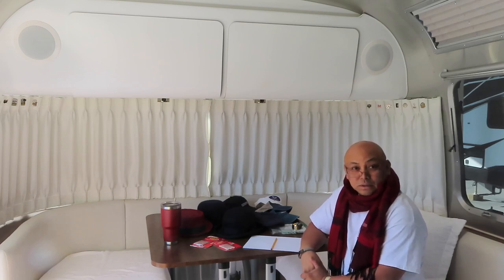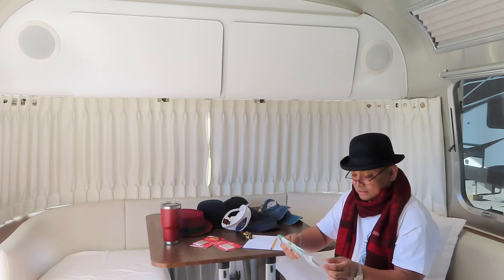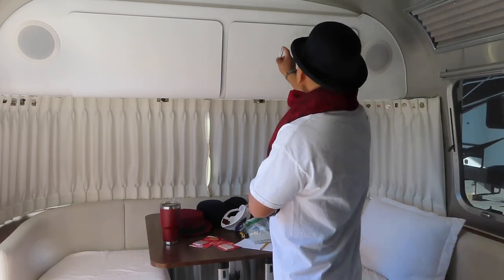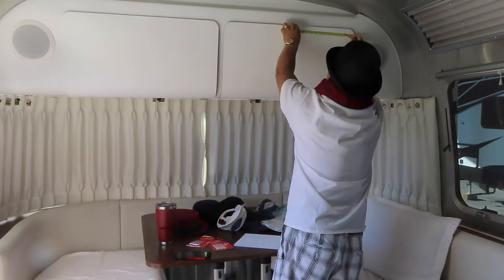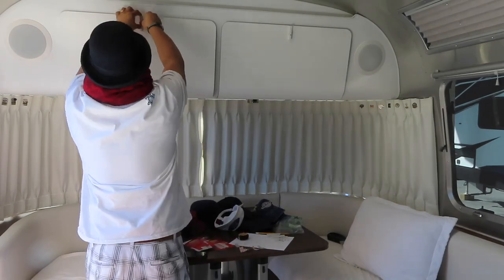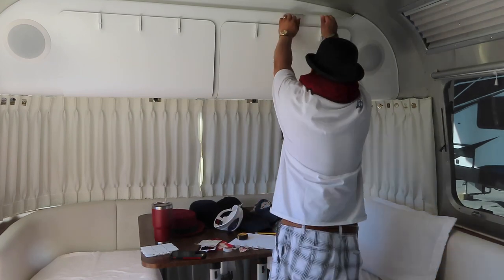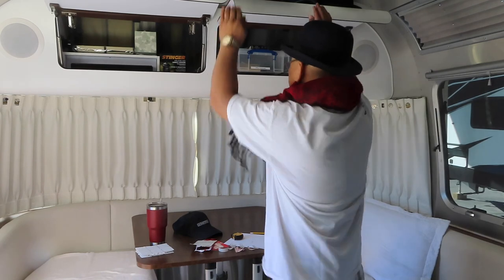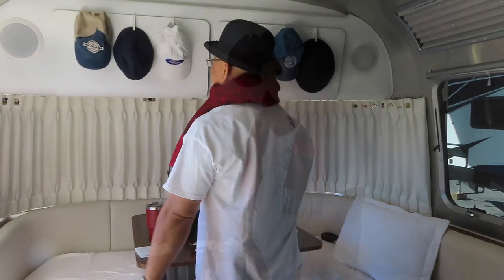Hat Organizer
Episode 68 - Hat Organizer For The Globetrotter Airstream

Darice White, 2 7/8 inch clothespins large size clothespins, Original version, 48 piece.
The once i did not use for the hat organizer is used for chip clips.